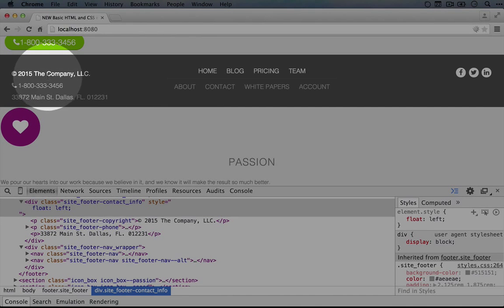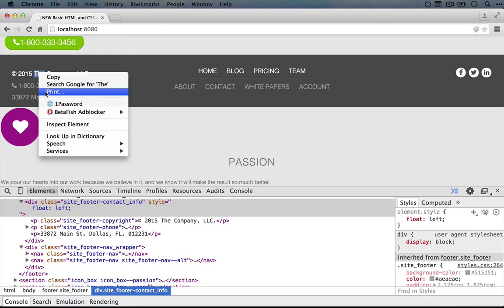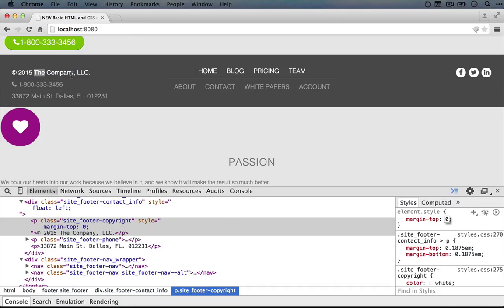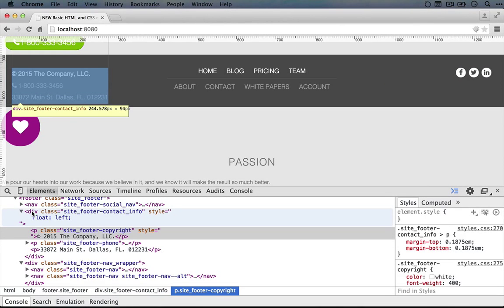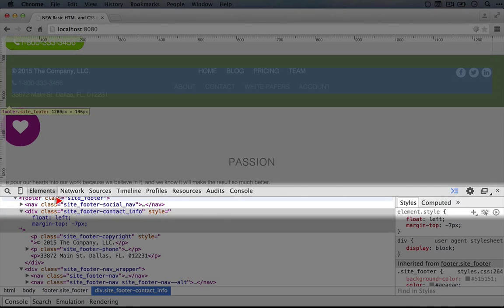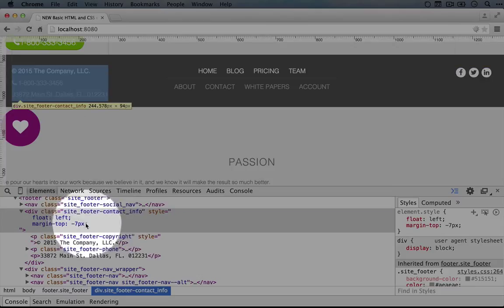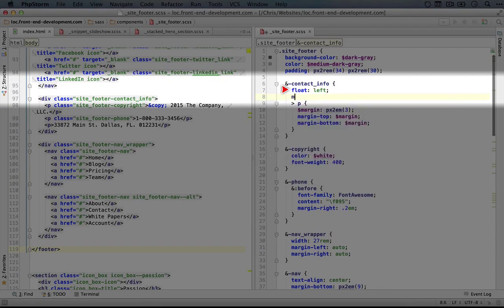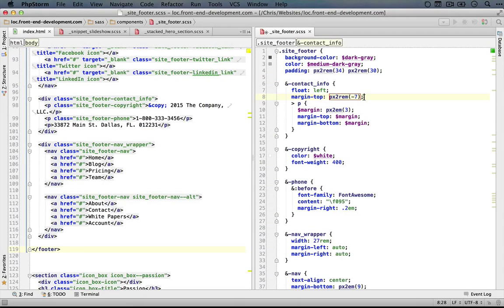417. Using negative margin to align our footer elements